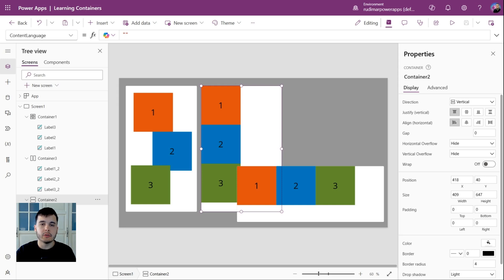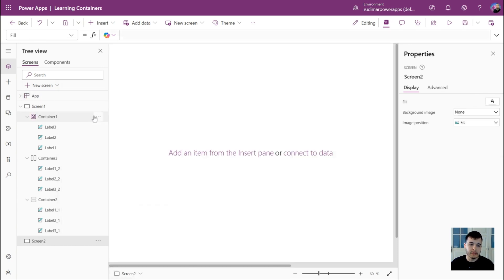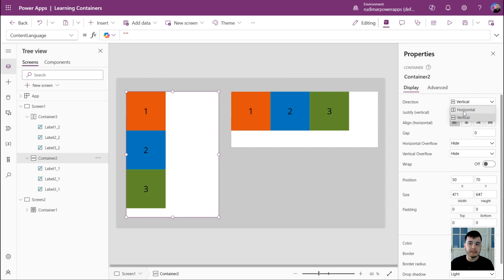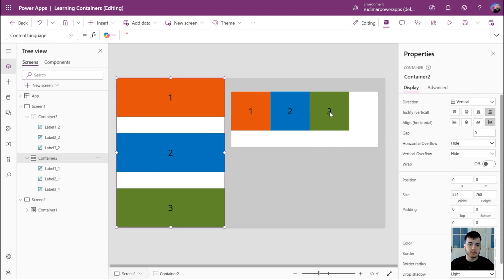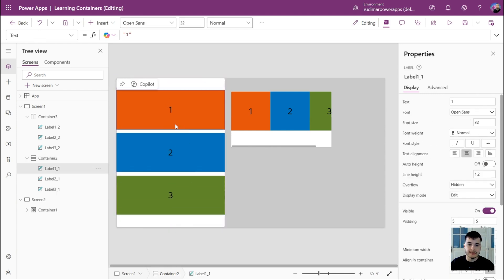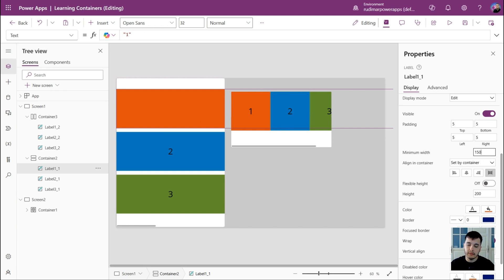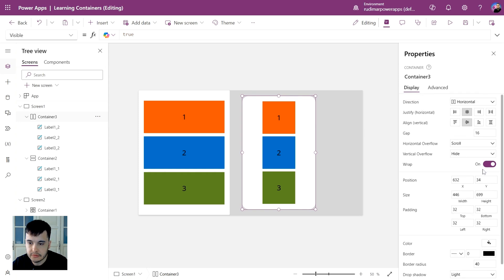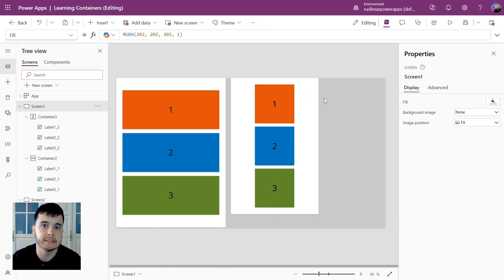Container Properties in Power Apps | Alignments, Spacing, Overflow & More - Beginners Tutorial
🚀 Exploring Container Properties in Power Apps | Full Tutorial

In this video, we take a deep dive into the container properties within Microsoft Power Apps. Building on previous lessons, we’ll explore essential properties such as direction, justify, align, gap, horizontal and vertical overflow, and wrap. You’ll learn how to use these properties to control the positioning of elements within containers effectively. Additionally, we’ll cover common properties like padding, border, and visibility to ensure your app’s layout is both functional and visually appealing.

By the end of this video, you’ll have a solid understanding of how to manage and customize container behaviors to enhance the design and functionality of your apps.

🎯 What You’ll Learn:

How to effectively use container properties in Power Apps
Controlling layout with direction, justify, align, and gap properties
Managing overflow and wrap behavior for responsive designs
Customizing padding, borders, and visibility for a clean UI
Best practices for organizing screens with containers

📌 Timestamps:

00:00 - Introduction and Recap
00:11 - Exploring Container Properties
00:34 - Creating and Organizing Screens
01:26 - Direction and Justify Properties
02:26 - Align and Gap Properties
03:20 - Overflow Properties
05:15 - Wrap Property
06:41 - Padding and Alignment
08:16 - Additional Container Properties
09:48 - Conclusion and Next Steps

📢 Questions this video can answer:

How do I use container properties in Power Apps?
What are the justify, align, and gap properties in Power Apps containers?
How can I manage overflow and wrap behavior in Power Apps?
How do I customize padding, borders, and visibility in containers?

🔑 Keywords and Search Terms: Power Apps, container properties, direction justify, align Power Apps, gap properties Power Apps, Power Apps overflow, wrap behavior, padding and alignment Power Apps, container customization, Power Apps tutorial, low code, Power Apps for beginners, Power Platform, Microsoft Power Apps